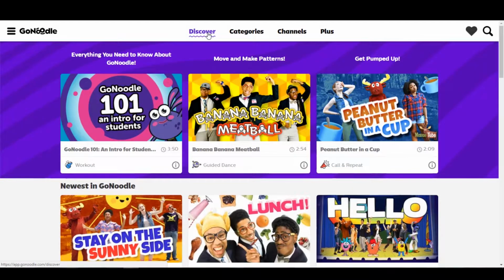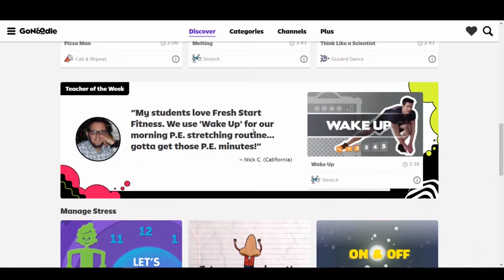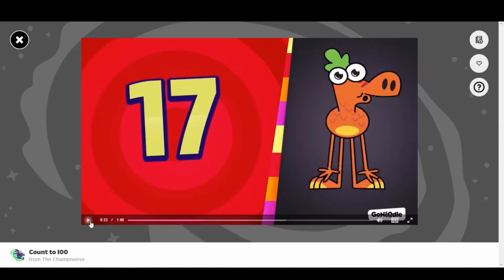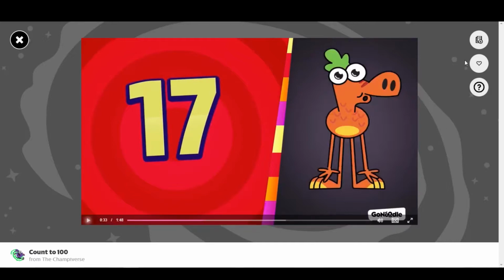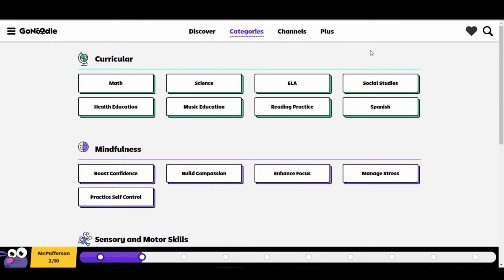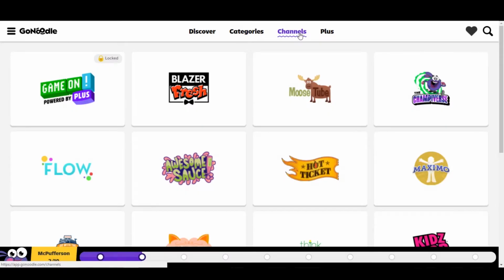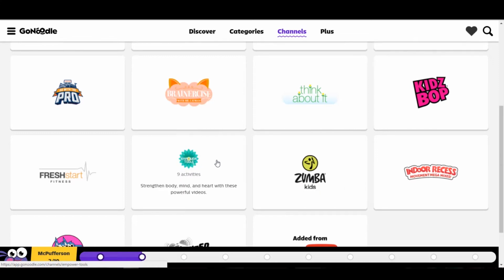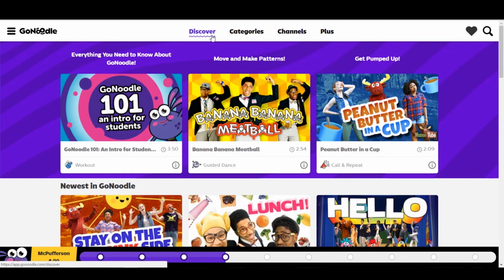GoNoodle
This video is a brief tutorial on how to use a GoNoodle account.